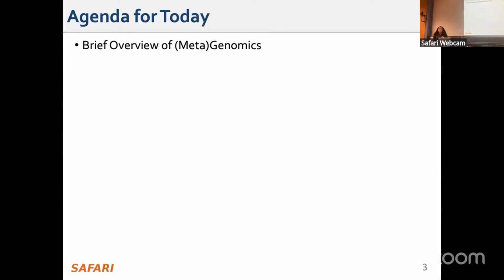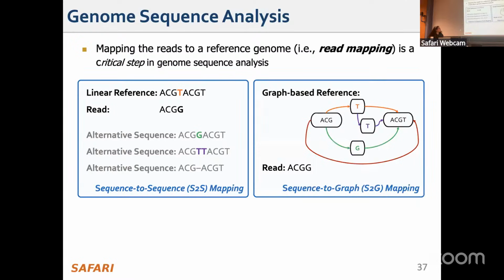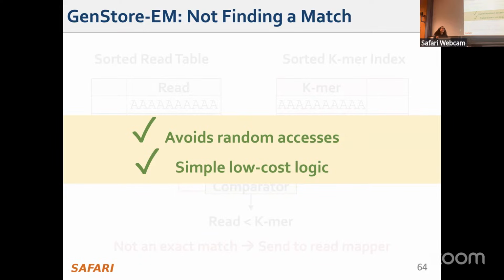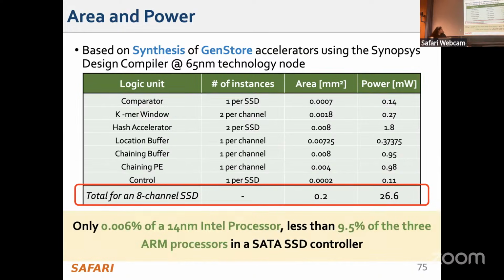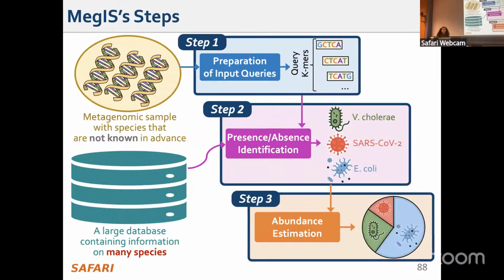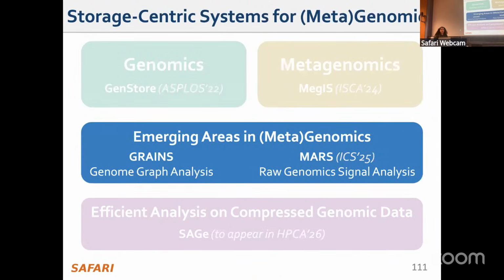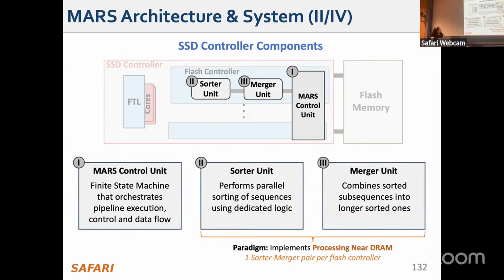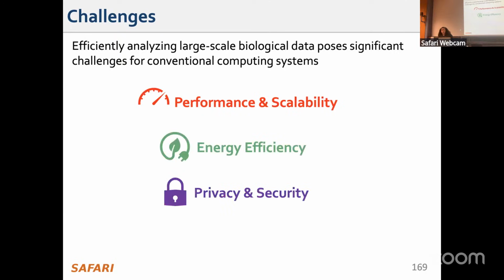Comp. Arch. - Lecture 25: Accelerating Biological Sequence Analysis (Fall 2025)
Lecture 25: Accelerating Biological Sequence Analysis via New Architectures and Algorithms

Recommended Reading:
A Modern Primer on Processing in Memory